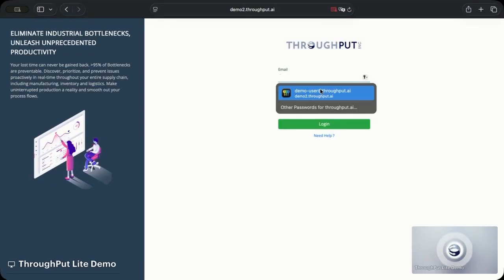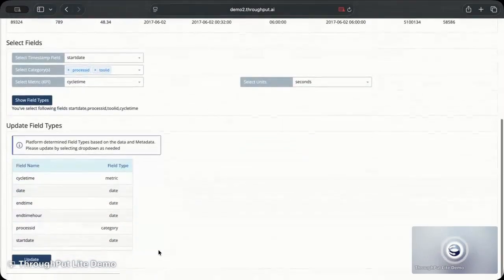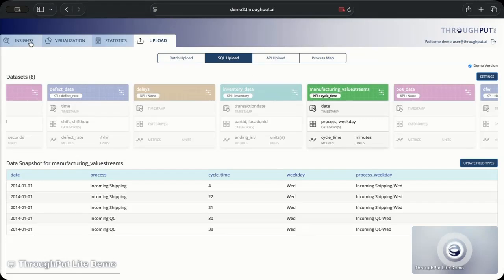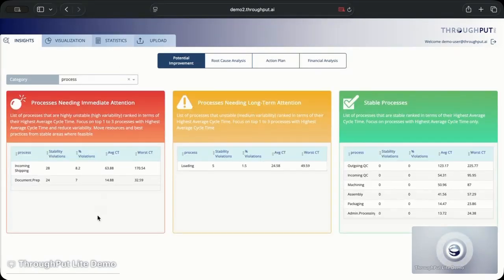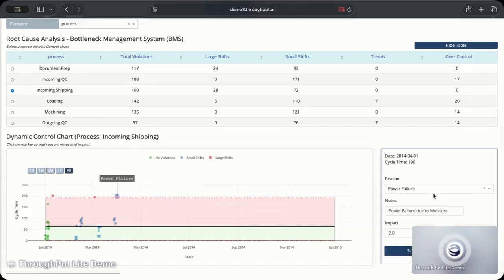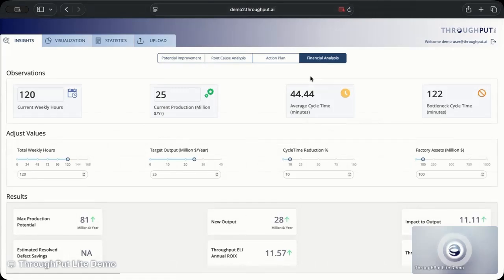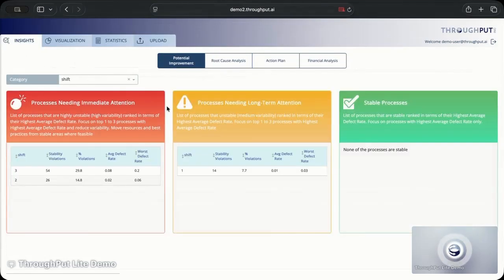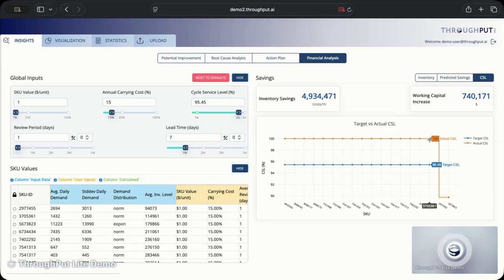ThroughPut Lite Demo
ThroughPut Lite is a free, self-serve trial of ThroughPut.AI's Supply Chain Management platform that lets operations teams rapidly uncover instabilities, bottlenecks, and improvement opportunities using their own operational data. Simply upload a dataset, select your KPI – such as cycle time, throughput, on-time delivery, inventory defect rate, yield, or labor productivity – and surface statistically validated insights without complex modeling, coding, or lengthy setup.Instead of static dashboards or delayed analytics cycles, ThroughPut Lite gives you instantaneous visibility into where deviation originates, which processes require attention (and how urgently), and how operational improvements could translate into measurable performance and financial impact.